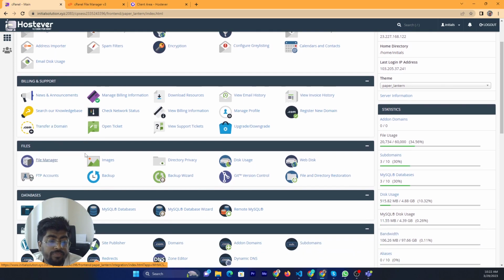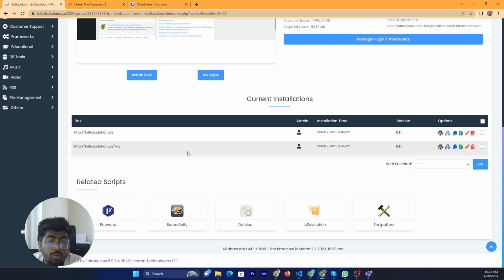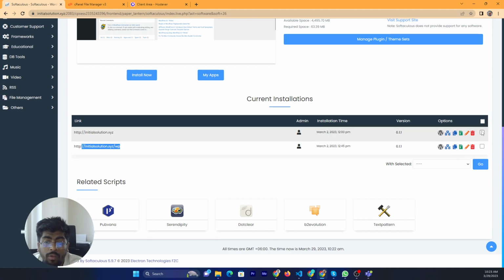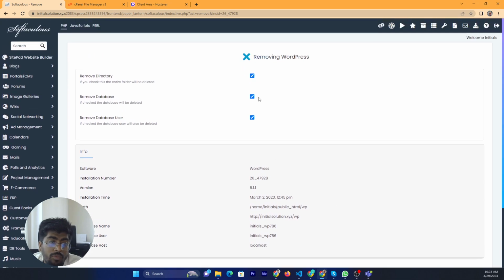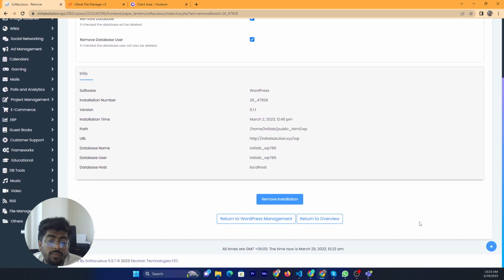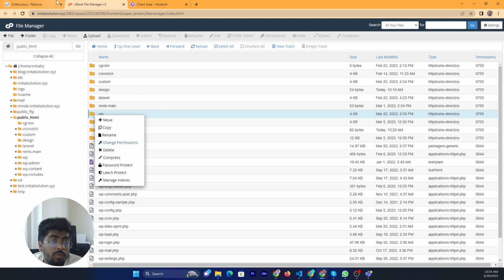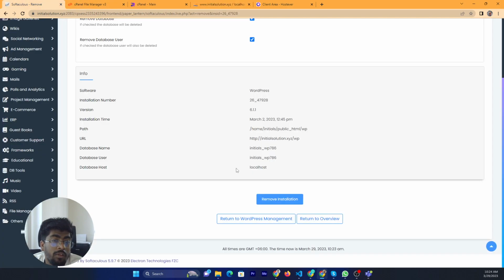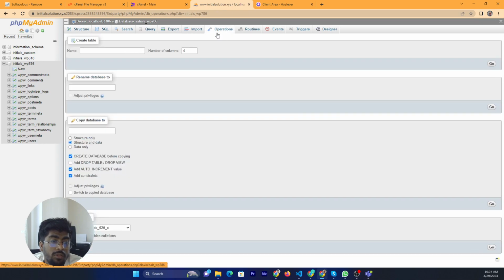How to delete WordPress site from cPanel 2024 | Skill Wave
Step 1: Launch your Web browser and log in to your cPanel account.
Step 2: Click on “QuickInstall” in the Software/Services section.
Step 3: Click “Manage Installations” at the top of the QuickInstall screen.
Step 4: Click the red "X" to the right of the WordPress installation you wish to remove, then click the “Uninstall” button.